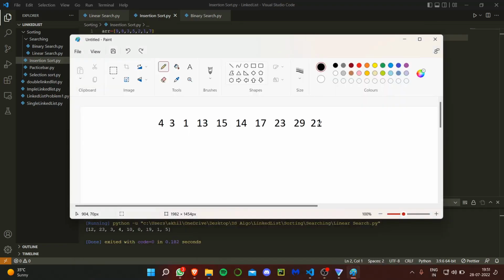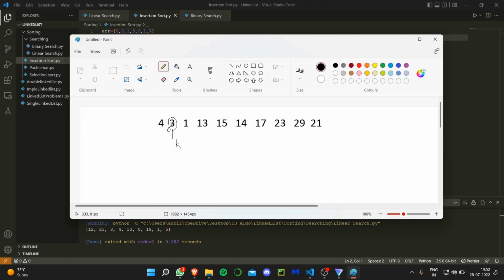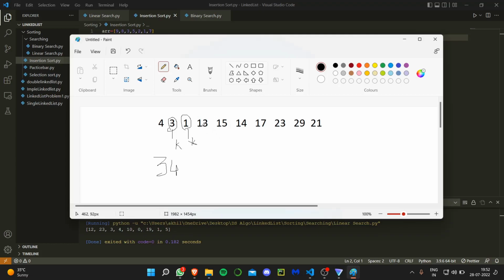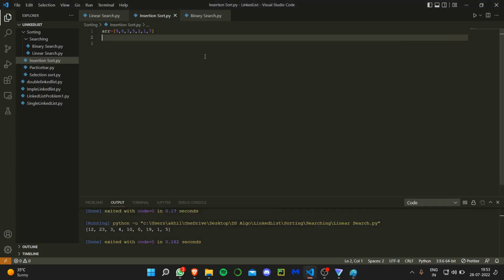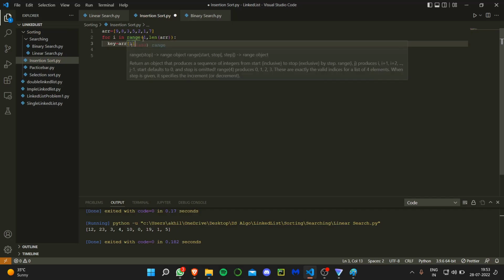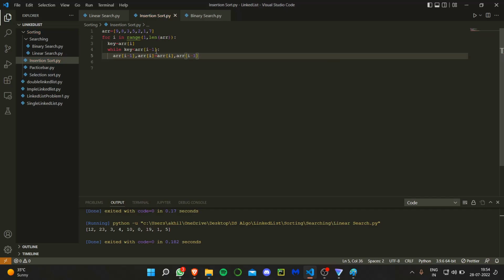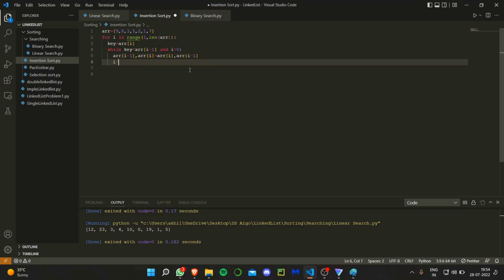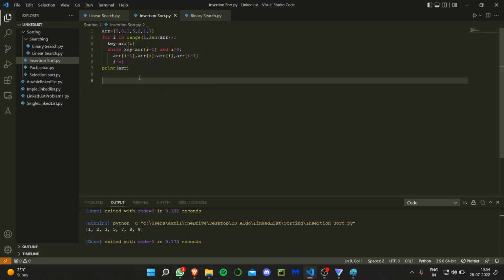Insertion Sort | Easy Explanation | Python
The insertion sort is used when:

the array is has a small number of elements
there are only a few elements left to be sorted

Time Complexities:
Best O(n)
Worst O(n2)
Average O(n2)